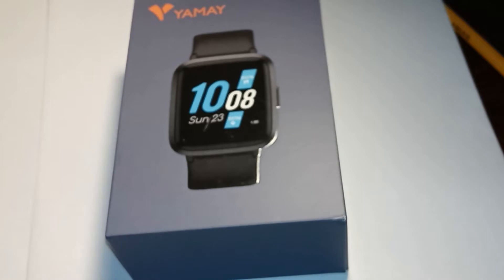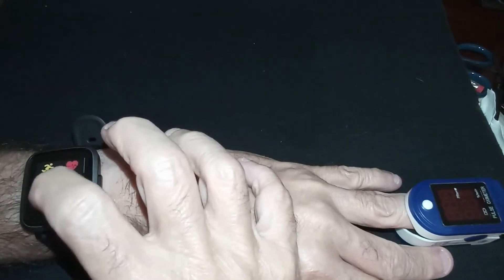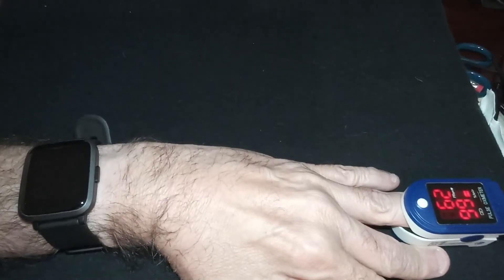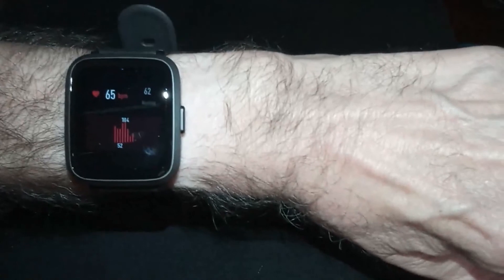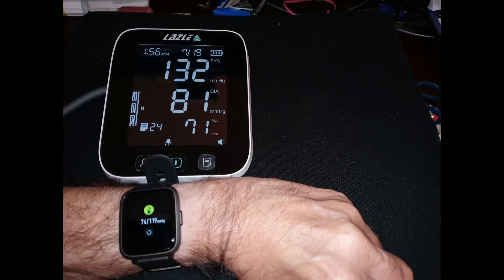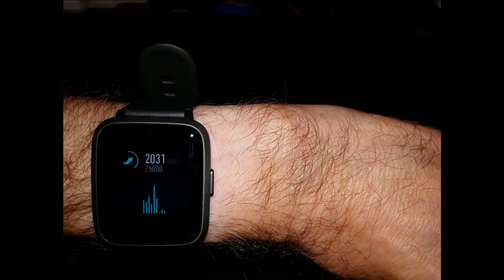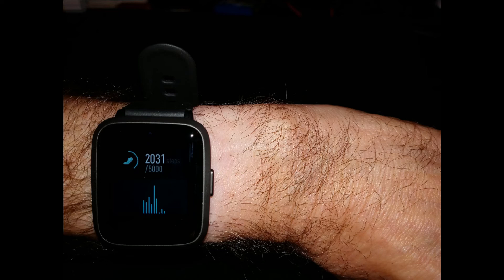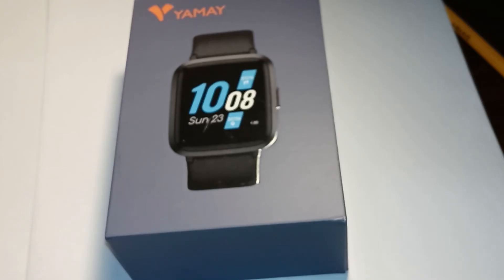Yamay 2020 Model SW023 Watch: Accuracy of Health Measures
Dr. M looks only at some of the health measures on the Yamay smart watch (2020 SW 023). The Yamay watch measures many fitness and health modes, but Dr. M focuses here on oxygen saturation,heart rate, blood pressure, and the pedometer. Dr. M measures the watch against other standard instruments. For example the Yamay watch vs a standard digital blood pressure machine. This video is Dr. M's personal experience and may not necessarily be a definitive assessment of the Yamay. Dr. M is not a medical doctor. this is a layman's review.